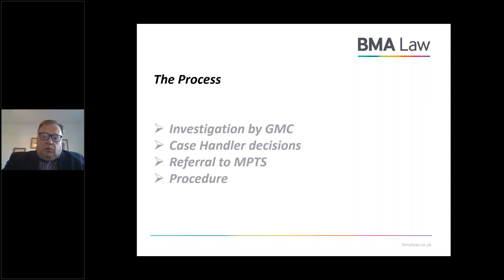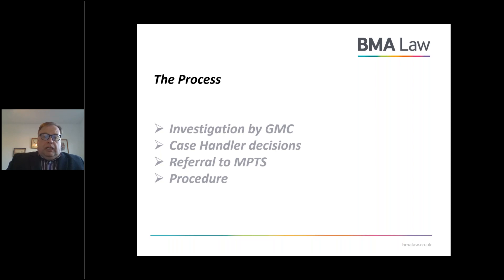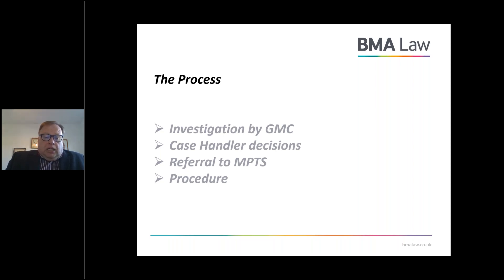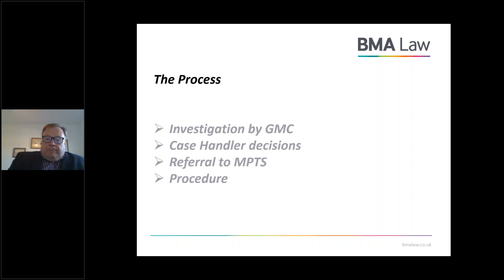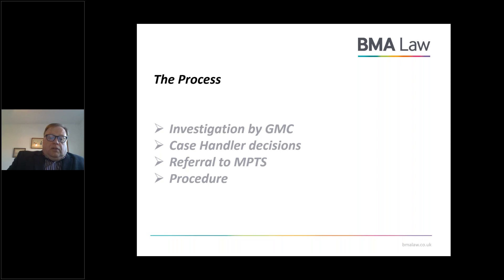Regulatory Proceedings a practical guide to GMC and MPTS proceedings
Being under investigation by the GMC or going through MPTS proceedings can be daunting, and it can be difficult to know where to turn for guidance, so

BMA Law is here to help with its live webinar.

BMA Law’s expert Clayton Williams will introduce you to GMC and MPTS proceedings, practice, and law, and you will learn about:

- practical insights on navigating NHS, GMC, and CQC investigations
- the appeals process for withdrawal of licence to practice
- representation strategies for fitness to practice hearings
- insights into first tier health tribunal hearings
- guidance on High Court appeals for healthcare practitioners
- tips for a confident and prepared approach to investigations.